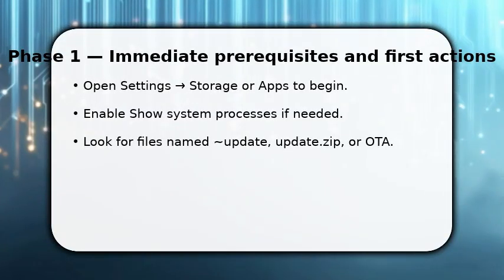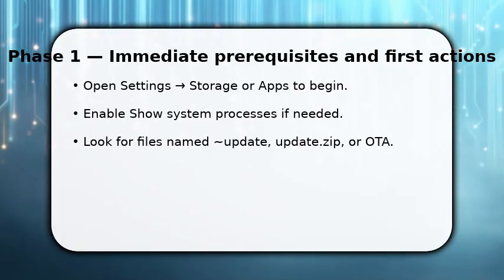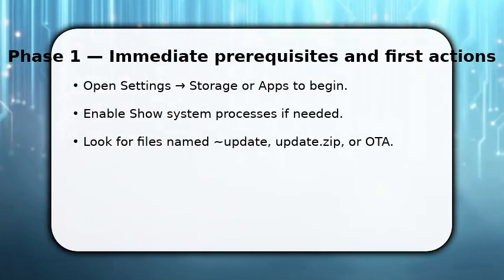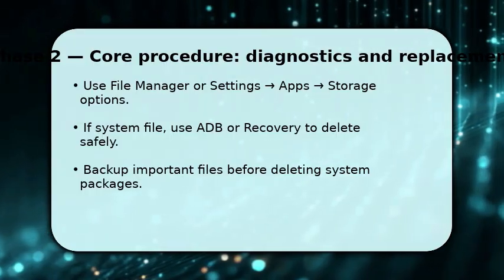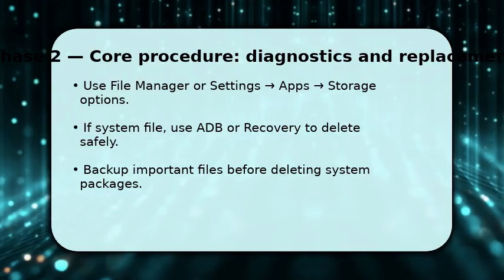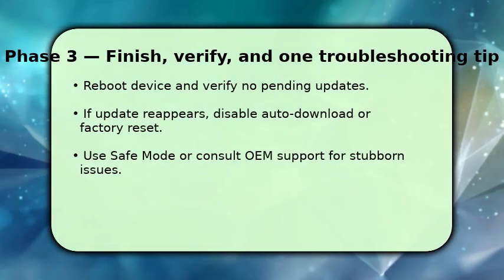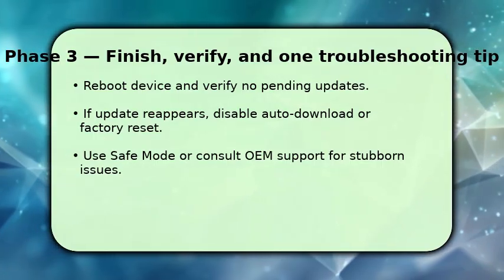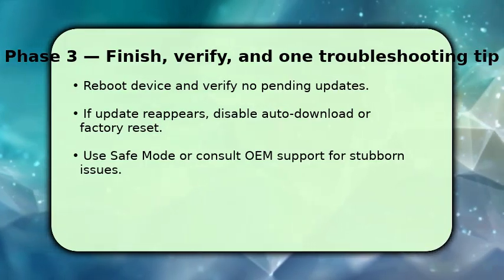How to Delete Downloaded System Update Android (updated)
How to Delete Downloaded System Update Android (updated) | 🔒 Surfshark VPN Deal — Stay private and secure. $1.99/mo + 3 Months Free ▸

Learn the step-by extricate process for deleting a system update on your Android device. This guide covers troubleshooting common issues, navigating through settings to find and remove unwanted updates, ensuring data safety during deletion, and restoring factory defaults if necessary.

delete downloaded system update, Android delete system update process, remove system update on Android, troubleshoot deleted system update issues, navigate settings to remove system update, ensure data safety when deleting updates, restore factory default after removing an update